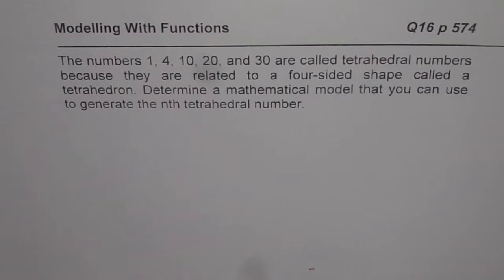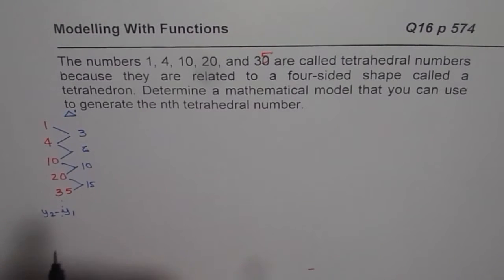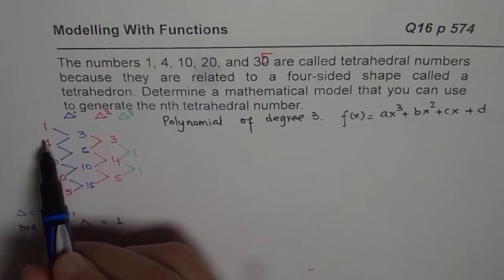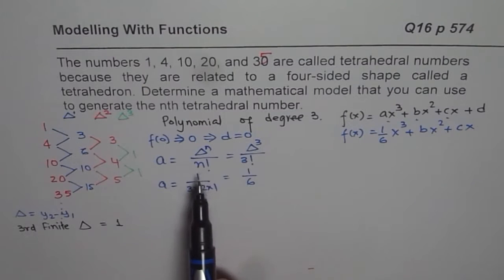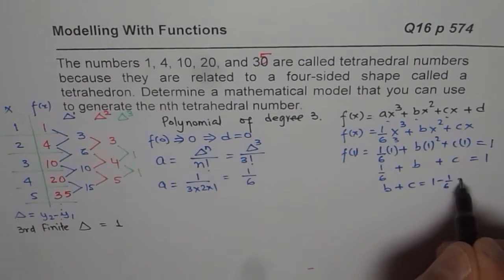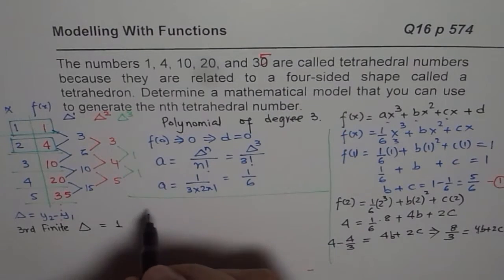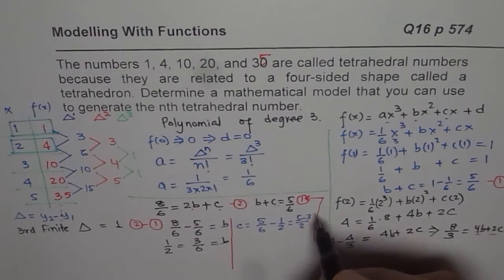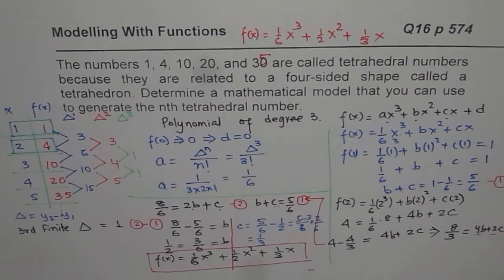Modelling with Tetrahedral Numbers Q16 p 574 Nelson Advance Functions